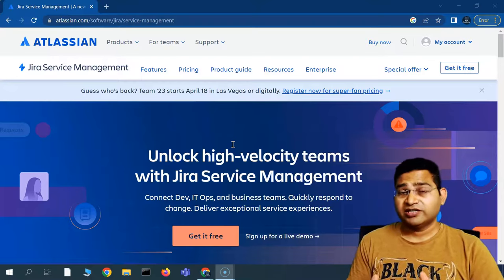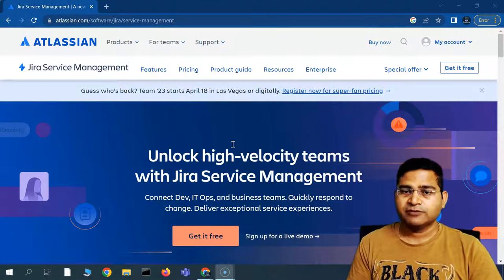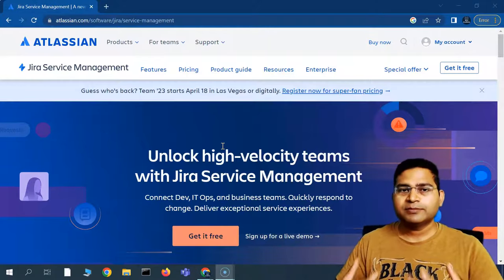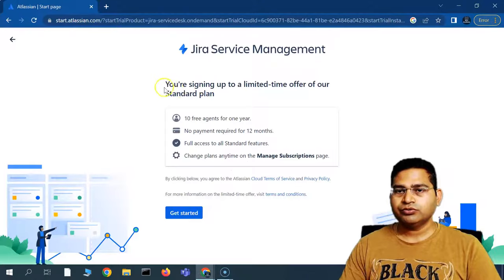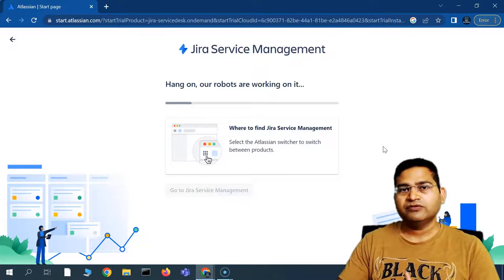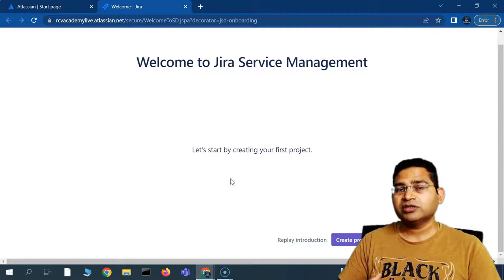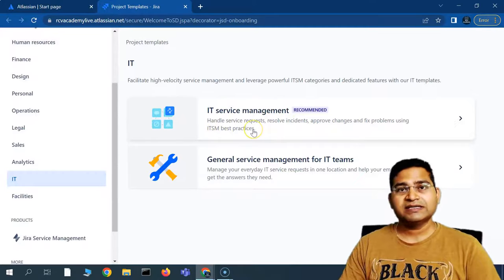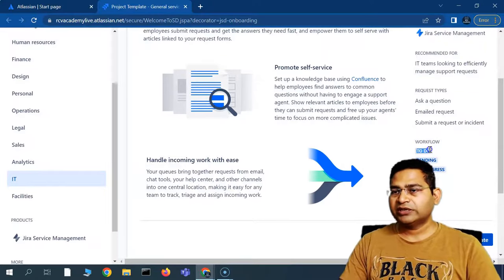Introduction to Jira Service Management | Atlassian JSM Setup - Tutorial #1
In this Jira Service Management tutorial, we will learn about Introduction to Jira Service Management and Atlassian JSM Setup. We will be learning about Jira Service Management cloud version by signing up for free JSM account.